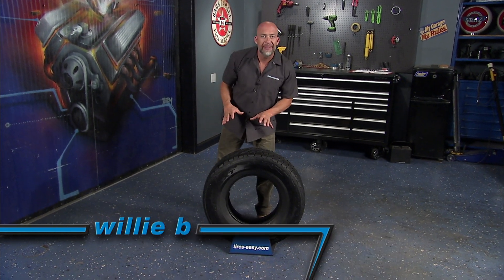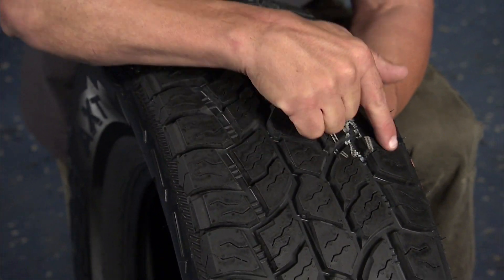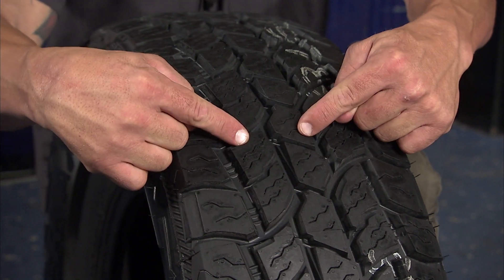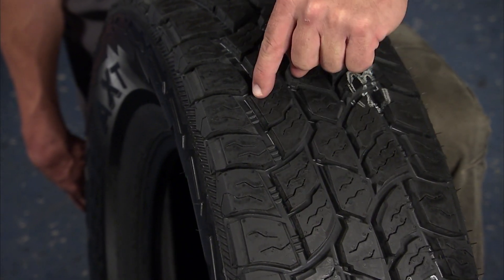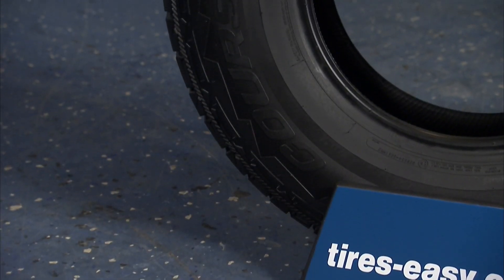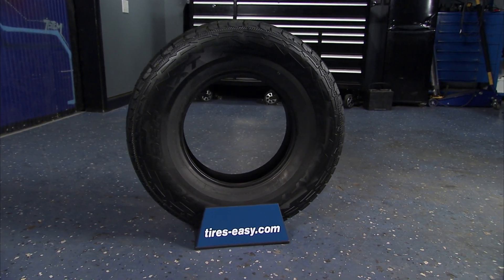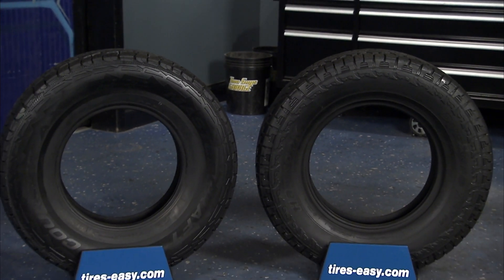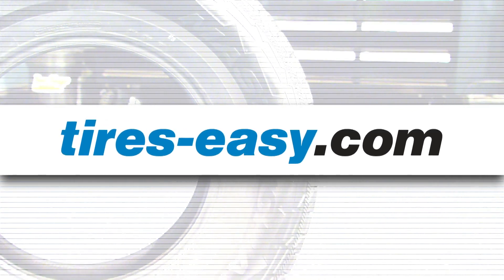Mastercraft Courser AXT All Terrain Tire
The Mastercraft Courser AXT  is all terrain, all season tire that balances highway driving with excellent off road performance and styling. The aggressive 5 rib tread design and increased lateral grooves handle off road conditions with ease and while still giving you solid on road performance.  The wide zig-zag grooves give you soft surface grip, and biting edges for snow.  The intermediate tread elements pair together to reduce rock retention and move gravel to the wide circumferential grooves for release.  The alternating shoulder scallops give the Courser AXT increased off road traction and the styling you are looking for.

The Courser AXT comes with a  50 thousand mile tread warranty and the M and S rating to provide you with excellent all season performance on or off road.

To see pricing and availability on the MasterCraft Courser AXT

today to find great selection on all terrain tires.  With the best prices online, fast shipping, and our 45 day guarantee, you can shop with confidence.